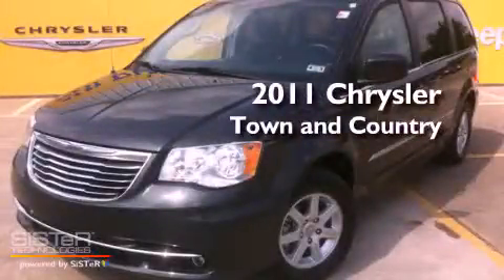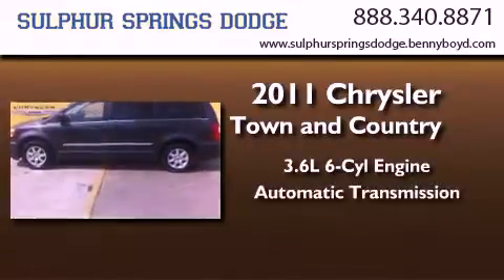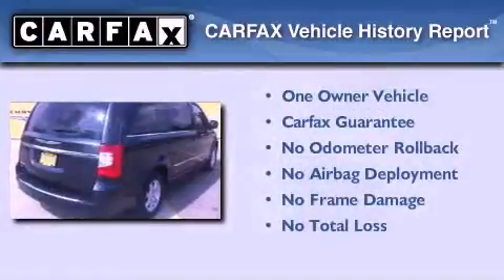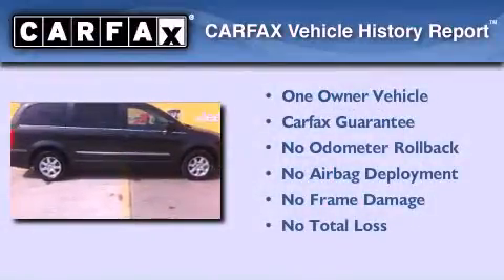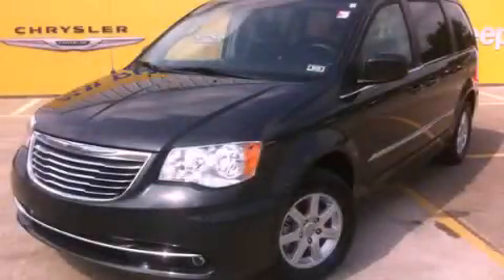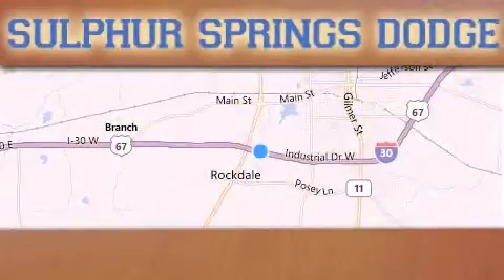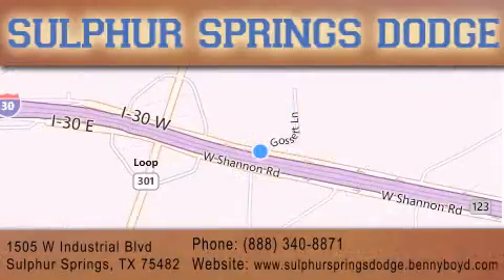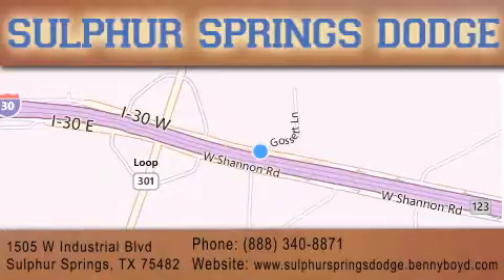2011 Chrysler Town & Sulphur Springs TX 75482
Year : 2011
 Make : Chrysler
 Model : Town &
 Engine : 3.6L 24-valve VVT V6 flex fuel engine
 Trans . : Automatic
 Exterior : Gray
 Miles : 25,677
 Interior : Other
 Stock : BR723363